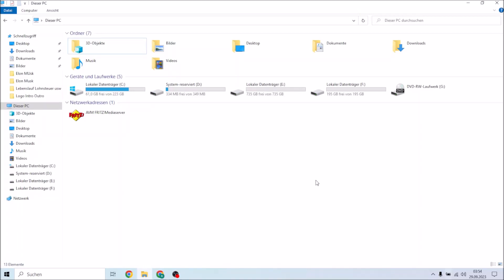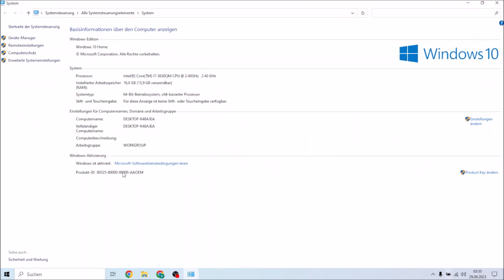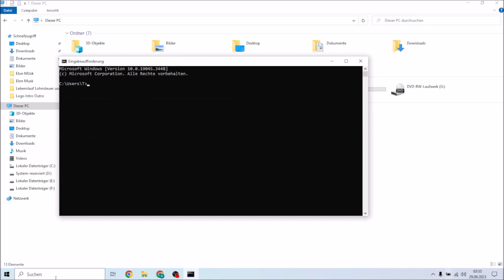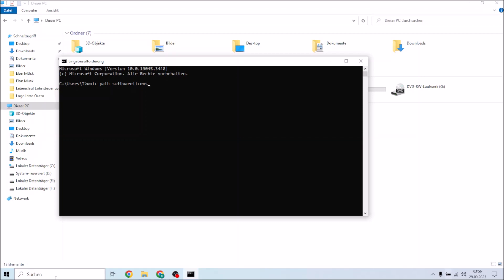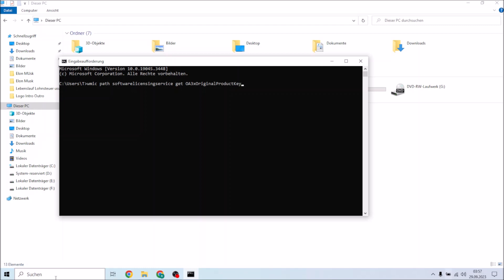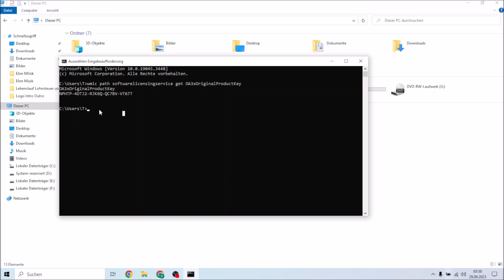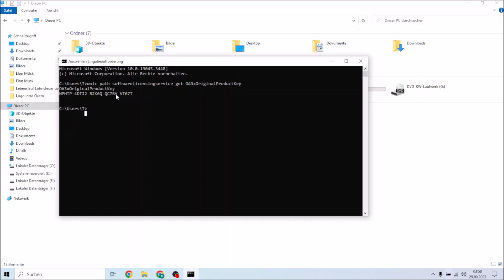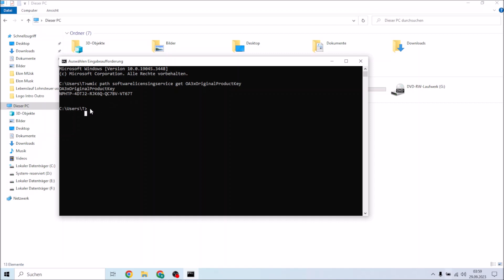How to Find and Activate Windows 10 Product Key For Free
In this video, we'll guide you on how to find and activate a product key for Windows 10 without any cost. Discover the step-by-step process to unlock the full potential of your Windows 10 operating system. We'll explore effective methods to locate a valid product key and demonstrate the activation process in detail. Whether you're a tech enthusiast or a beginner, this tutorial will provide you with the necessary knowledge to activate Windows 10 effortlessly. Join us now and never worry about product key issues again!

✤ Welcome to “TechFinance”

You’re definitely in the CORRECT place if you’re looking for the best Technology and Tech Reviews content to brighten your day. I bring you Technology, Tech, Invention, Tech Reviews, Facts About the Latest World News, Information you Need to Know in the Tech Industry and MORE.

I always try to entertain you by doing something new. I regularly upload awesome Technology and Tech Reviews videos. You can suggest anything to me. If you have any ideas, please share them with me. I will definitely upload new videos based on your suggestion.

⏰ Video Duration: 00:05:36

-Timestamp-
00:01 Intro How to Find and Activate Windows 10 Product Key

🎬 Video Title 🎬 Video Link